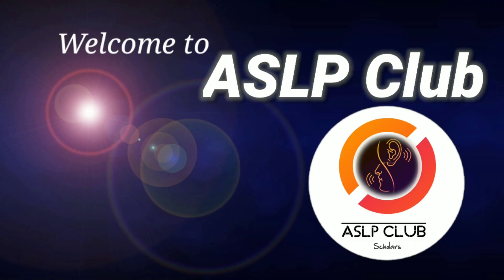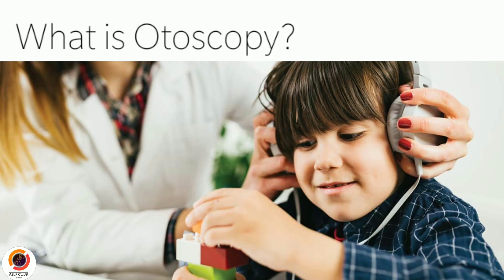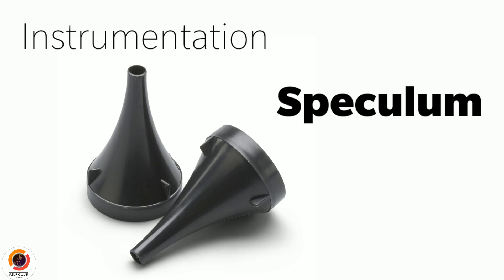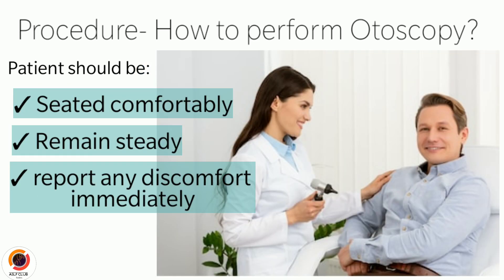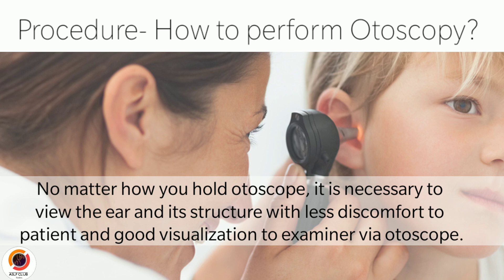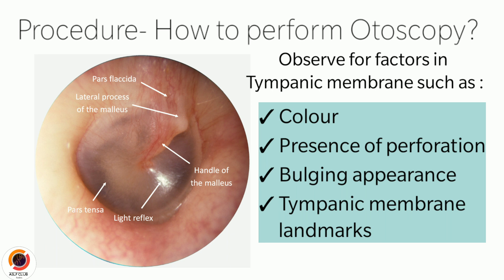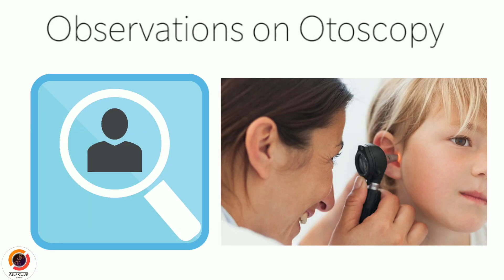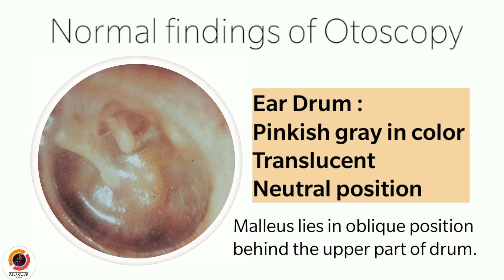Otoscopy | How to perform Otoscopy | Importance and Useful Tips| Otoscopic Findings | Clip27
Hello, friends.
Welcome to ASLP Club. Here we are again to give you some information on very basic yet worth reminding points on the topic of “Otoscopy”, which is a very initial procedure in Audiology field. We’ll be talking on topics like
✓ Overview on Otoscopy
✓ Otoscopy procedure
✓ It’s instruments/tools
✓ Some important pointers while performing otoscopy
✓ Its importance and use
✓ Abnormal and normal findings

So watch this video till end and let us know your doubts in comments.

Thankyou